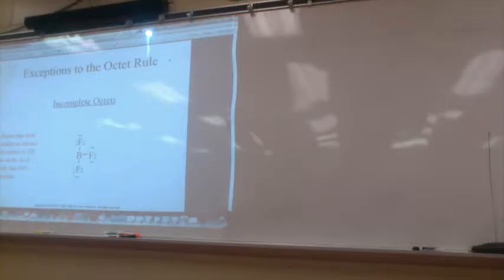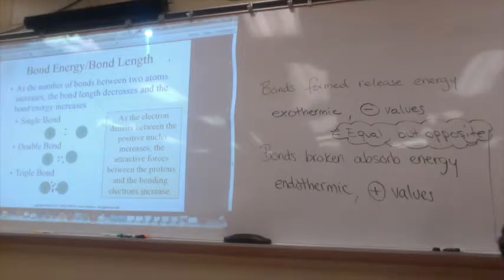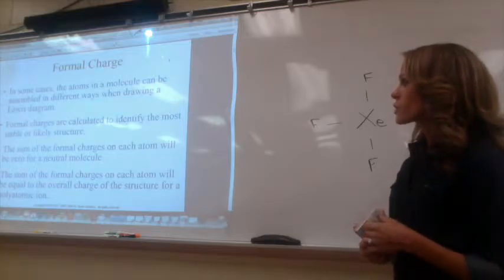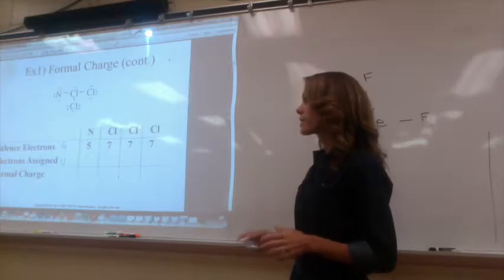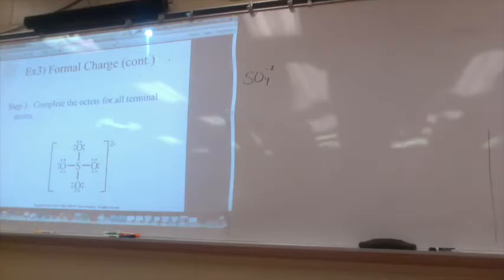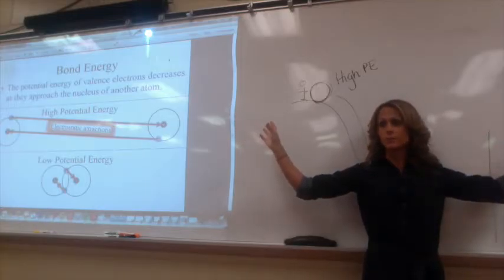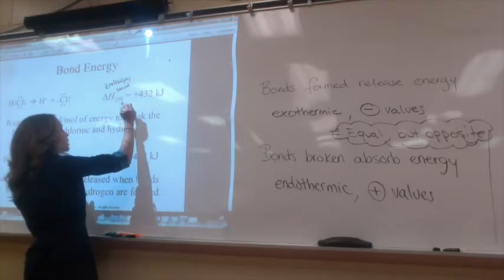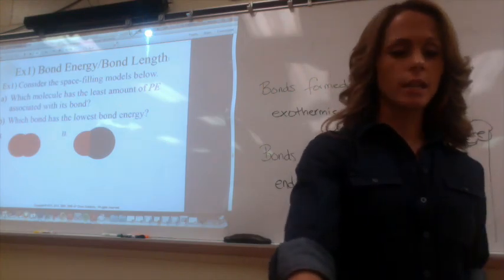Formal Charge Bond Energy